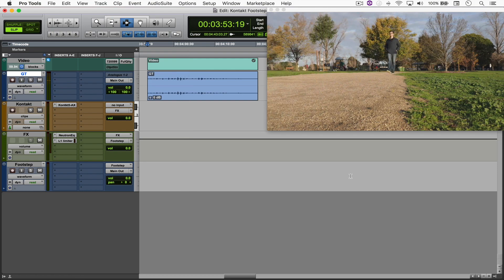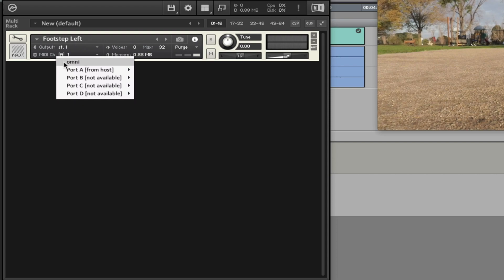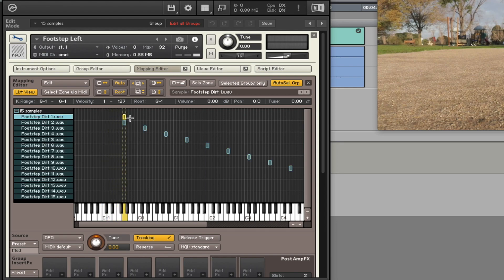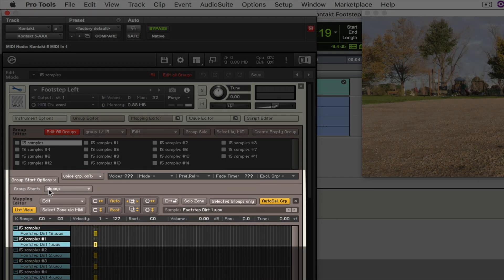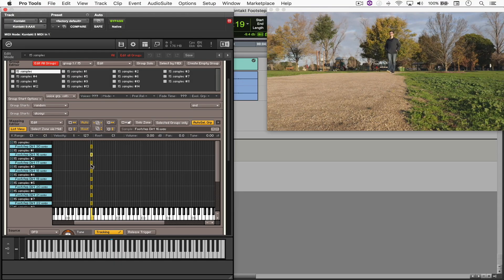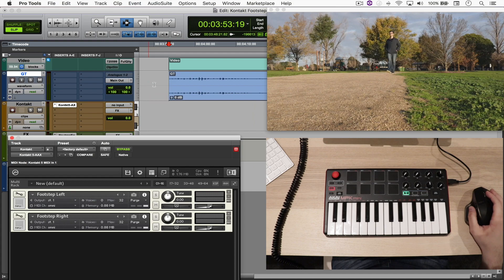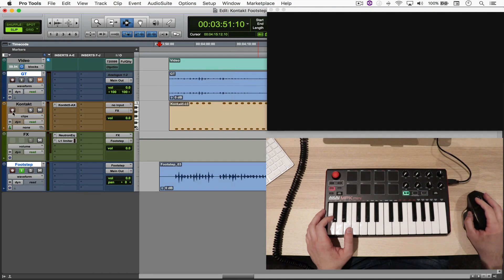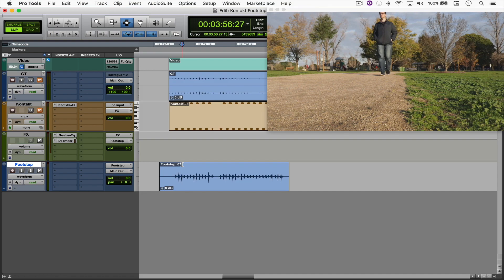The Kontakt Footstep Instrument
In this video I run through the process of creating a footstep instrument in Kontakt to perform Foley in a MIDI keyboard instead of manually syncing footsteps to picture.

Closed Captions and Brazilian Portuguese subtitles are available.